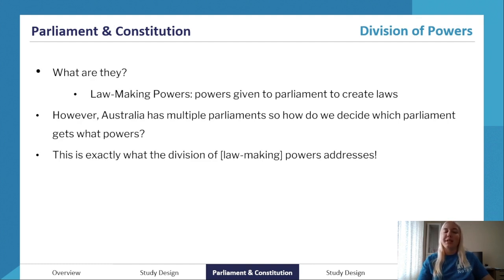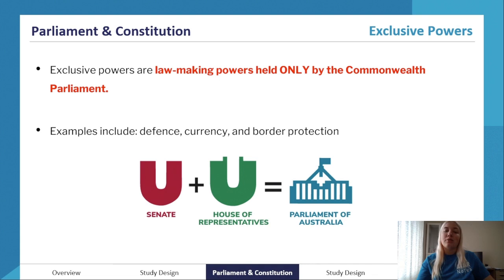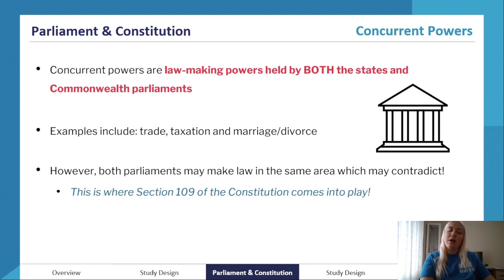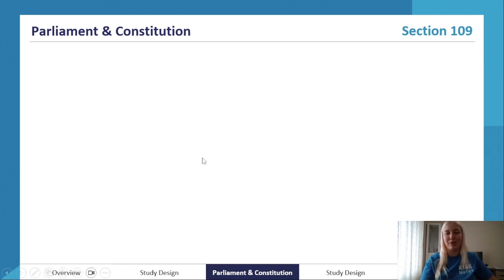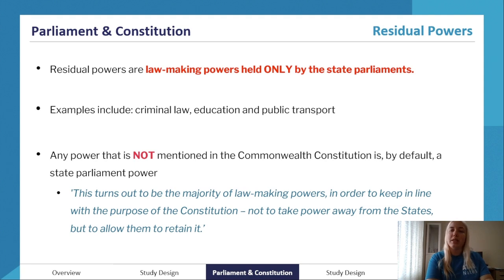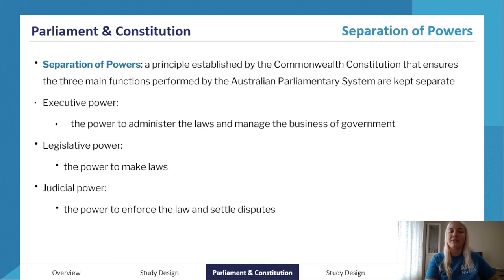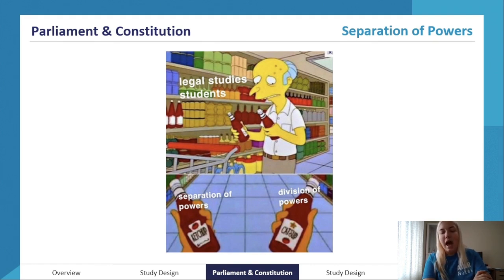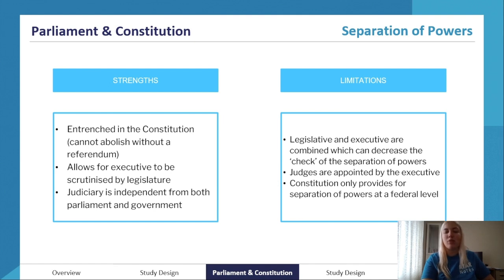Law Making Powers | VCE Legal Studies 3&4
An expert summary on Law Making Powers for VCE Legal Studies 3&4. Covers everything you need to know to ace your SACs and the exam!